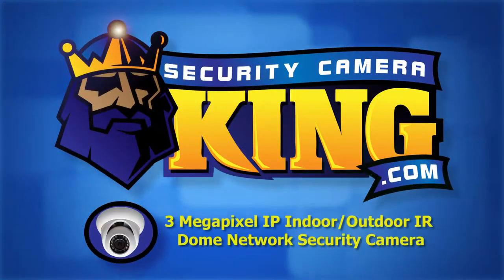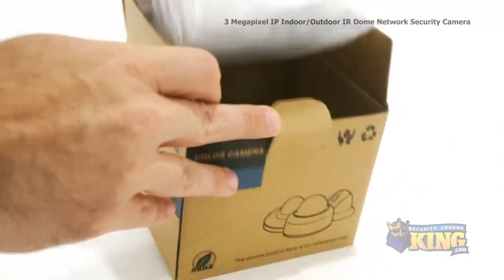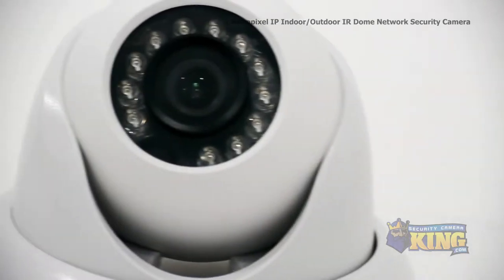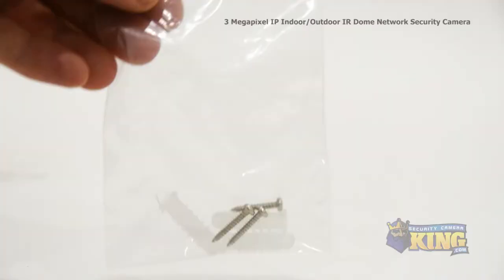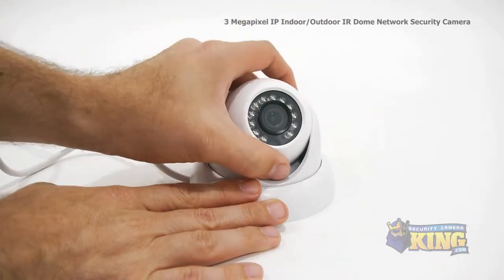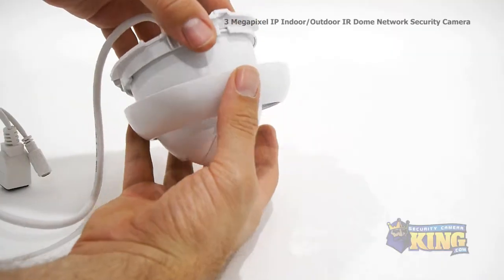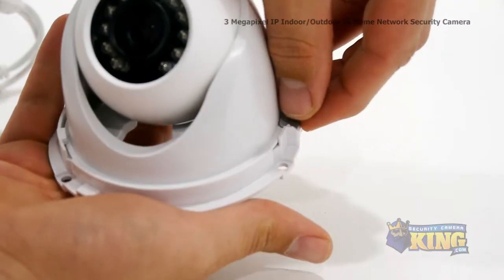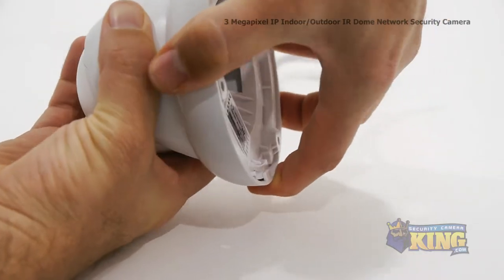Unboxing - 3 Megapixel IP Indoor/Outdoor IR Dome Network Security Camera IPOD-EL3MPIR50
The  IPOD-EL3MPIR50 contains a 1/ inch CMOS sensor, shoots at an incredible 3 Megapixel resolution, capturing unprecedented detail. This indoor/outdoor camera also has the ability to see up to 50 feet in total darkeness, and can use either a 12 volt DC power input or POE.

If you'd like to purchase this camera, or find out more information, go